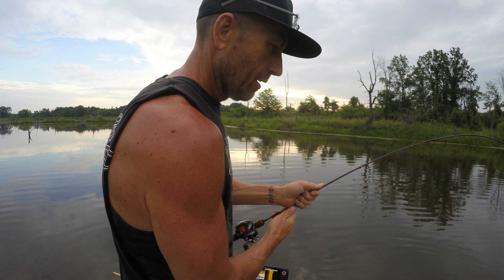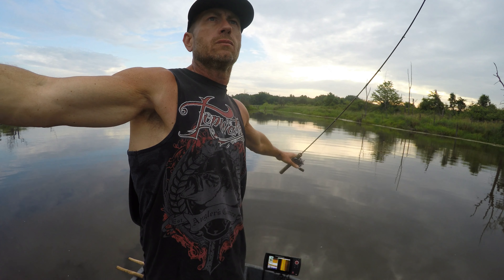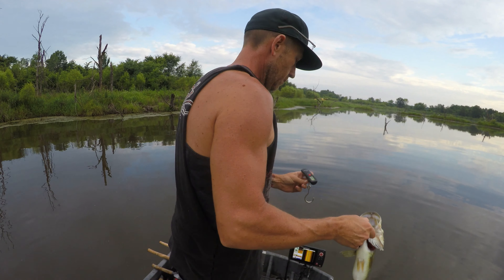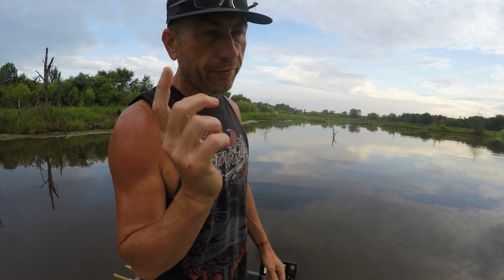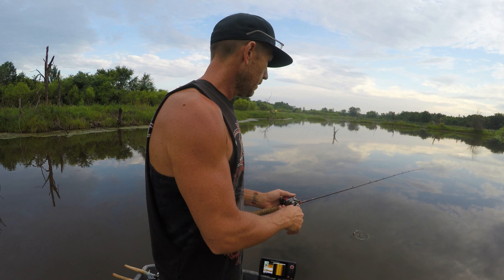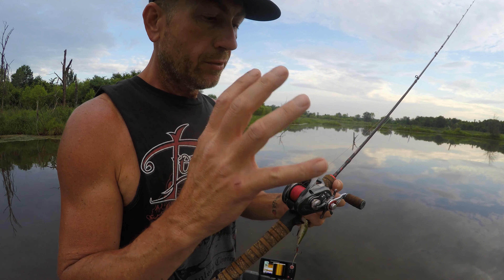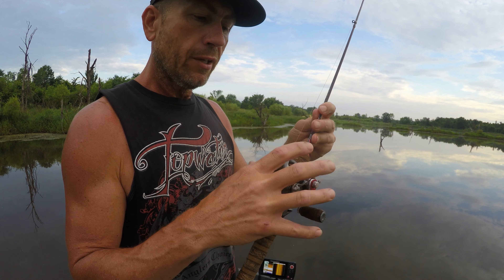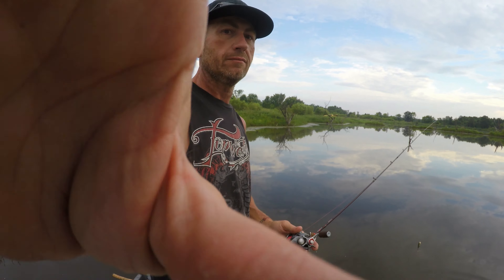Best BFS Rod Reel Combo with Topwater Fishing Footage Kuying Teton Aldebaran bfs xg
just a quick video showing how awesome it is to fish topwater with ul bfs gear and an explanation why i pick this combo as my favorite to fish with...
it's only my personal opinion but the best out of the box bfs reel is the 2016 Shimano Aldebaran BFS XG for the following reasons..
lightweight
small and compact
lightweight spool along with great magnetic breaking system
clicking audible drag
nice durable painted finish..
the only other reel that i feel comes close is the abu garcia alc-bf7 or ltx-bf8 but the alc is heavier and the ltx doesn't come with an audible drag and isn't saltwater safe..
now as far as rods go i'm sure there's more sensitive rods available but also for quite a bit more money..
the kuying teton lineup are very light and dependable rods and when used with braid they are plenty sensitive enough for me to feel light bites and tell the difference from bites and grass..
the kuying teton 632ul is pretty much in the middle of the lineup and so far my favorite to use for most BFS duties and pretty much anything 1/4oz. and lighter..
as you can see in the video it's also capable of getting nice sized bass out of cover and although it's rated for lighter line i use a 10lb. leader with drag adjusted accordingly without issue...